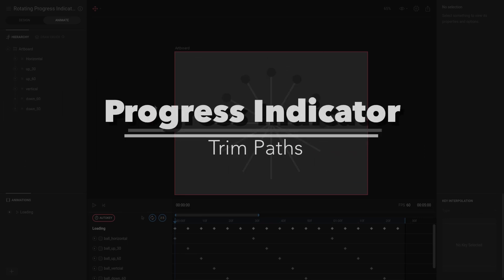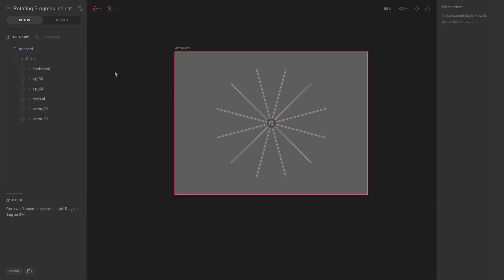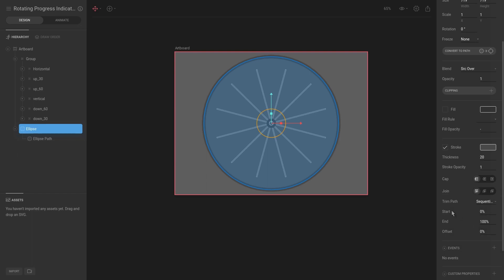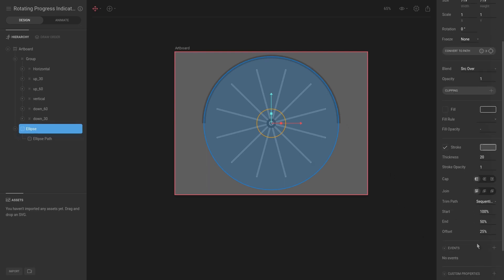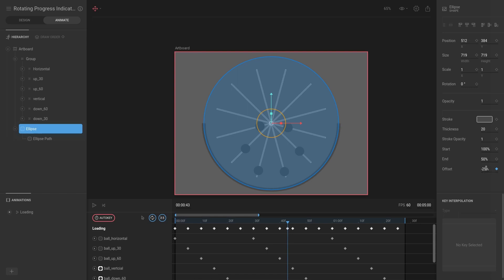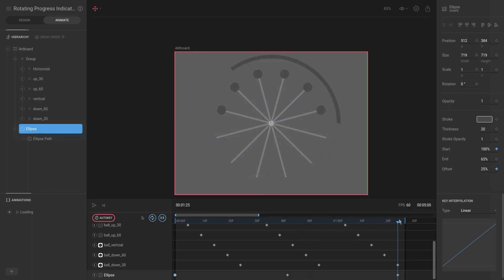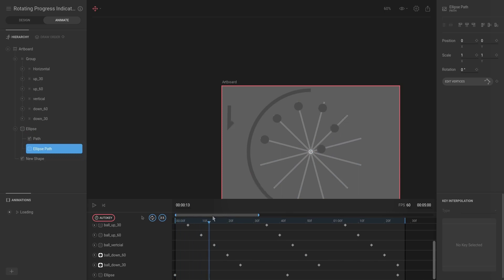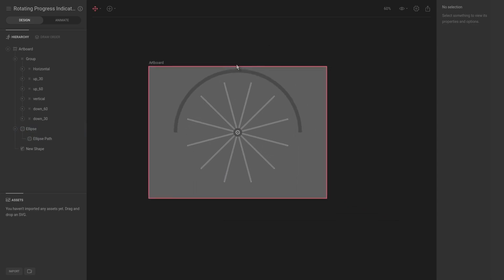Rive: Progress Indicator - #13 Trim Paths